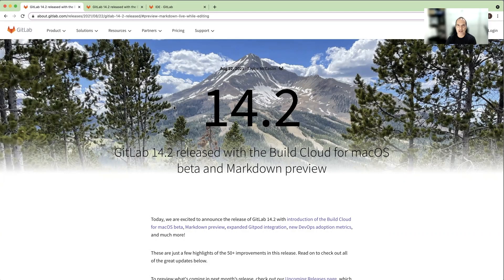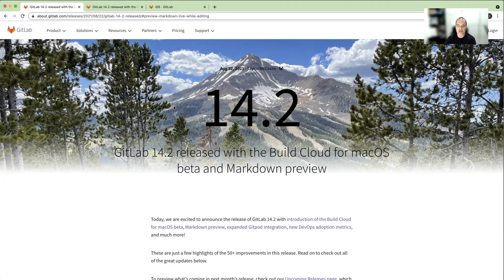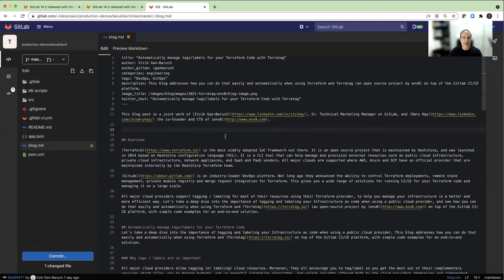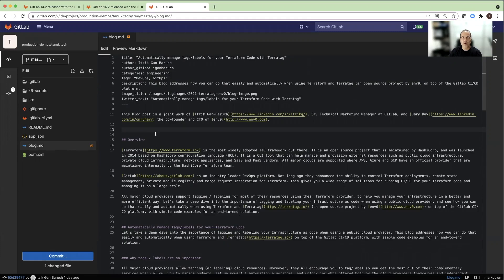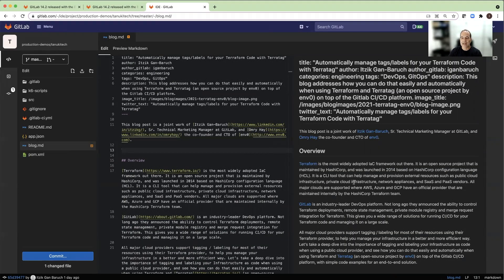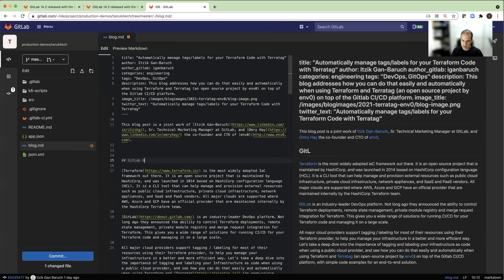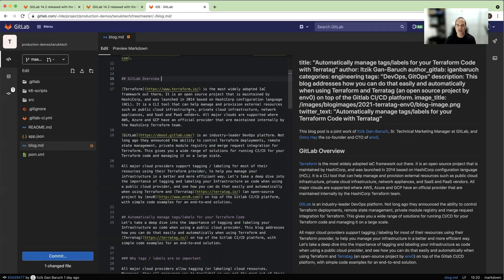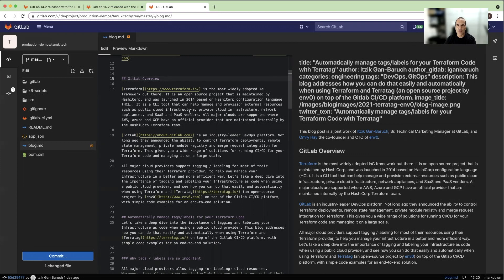GitLab 14.2 - Preview Markdown live while editing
Markdown is a fast and intuitive syntax for writing rich web content. Until it isn’t. Luckily, it’s easy to preview the rendered output of Markdown to ensure the accuracy of your markup from the Preview tab. Unfortunately, the context switch required to move between the raw source code and the preview can be tedious and disruptive to your flow.

Now, in both the Web IDE and single file editor, Markdown files have a new live preview option available. Right-click the editor and select Preview Markdown or use Command/Control + Shift + P to toggle a split-screen live preview of your Markdown content. The preview refreshes as you type, so you can be confident that your markup is valid and will render as you intended.